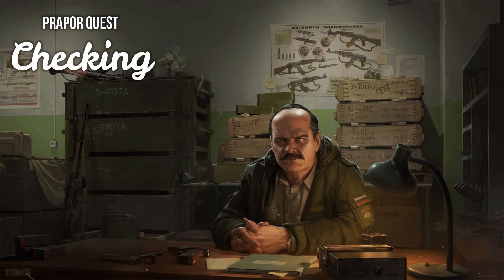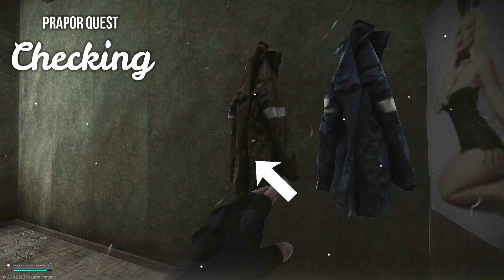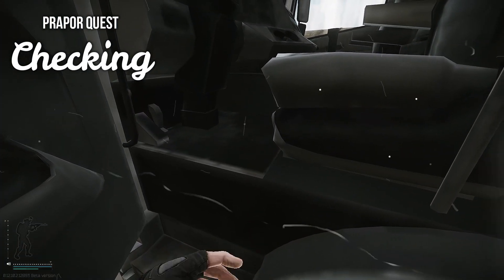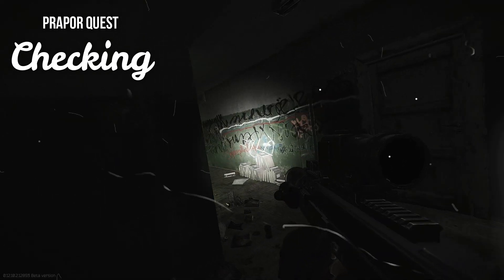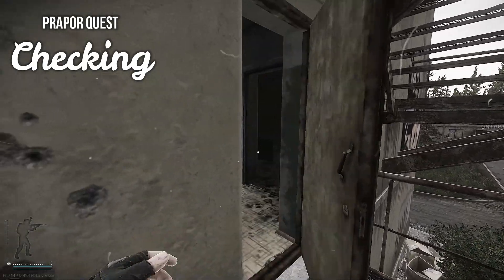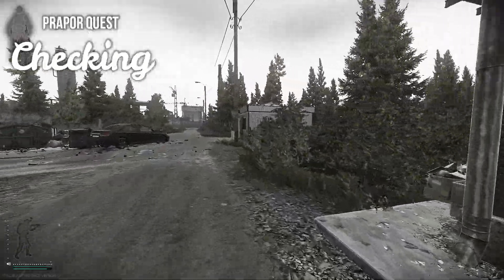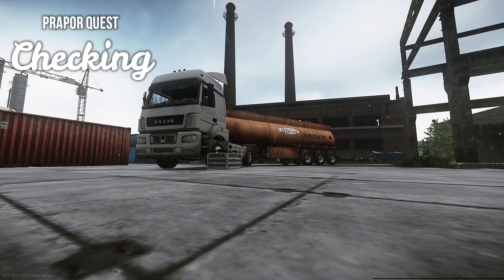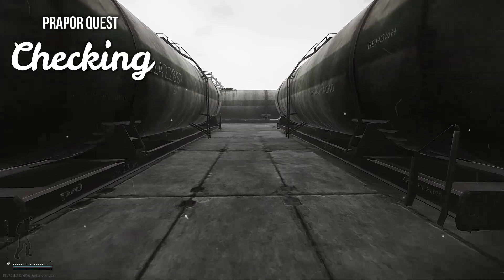Checking - Prapor | EFT Patch 12.11 Task Guide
Consider joining my discord for help, memes and LFG for Tarkov

Music used with permission
Desolated - Veritas

Something wrong with my video? I read every comment, and want to make sure these videos are as helpful as possible.